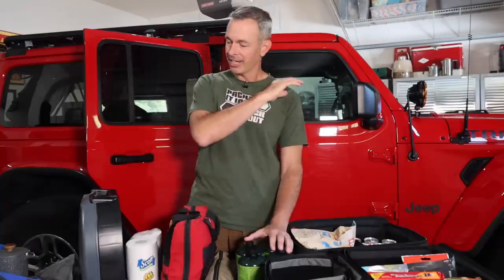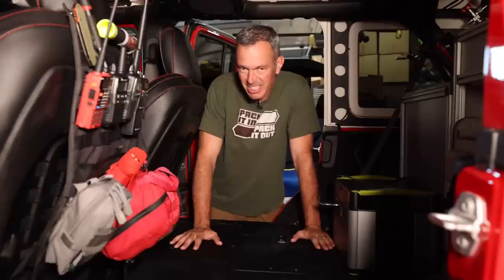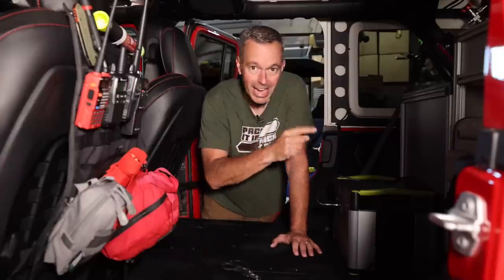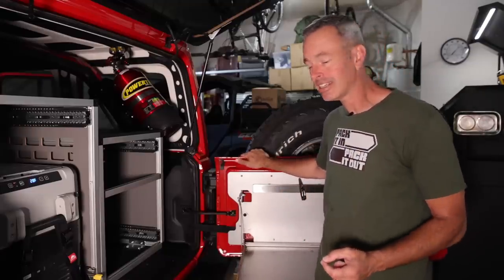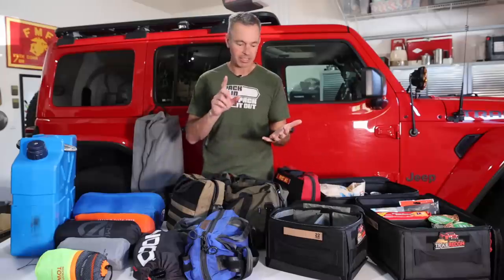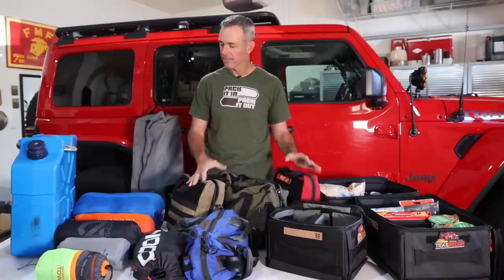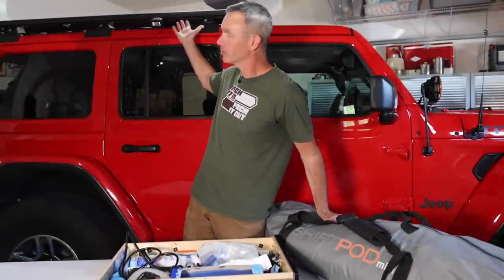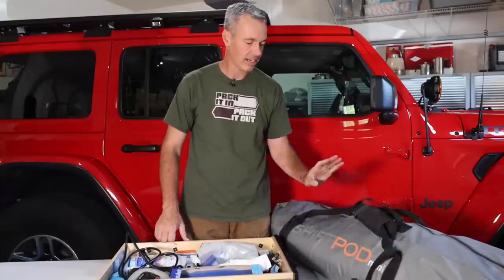Overland Jeep Wrangler Gear Loadout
I'm getting ready to head out on a 5 day adventure and decided to take some time and pull everything out of my Jeep Wrangler, give it a good cleaning, double check all my camping and off-road gear and ensure I am ready for this overland adventure.

🌐 TRAILRECON.COM 🌐